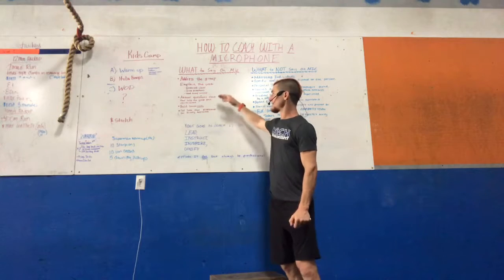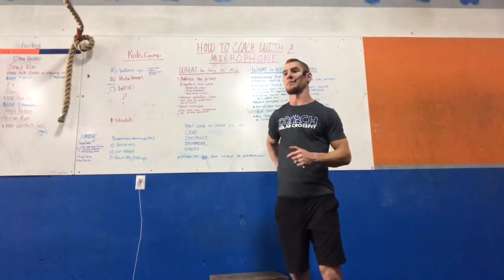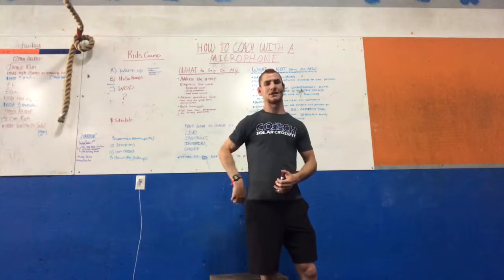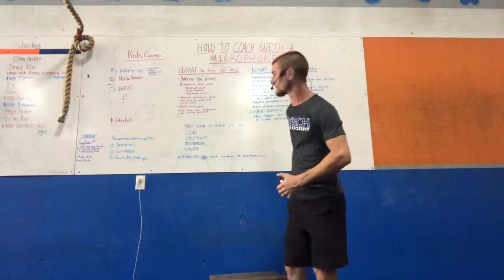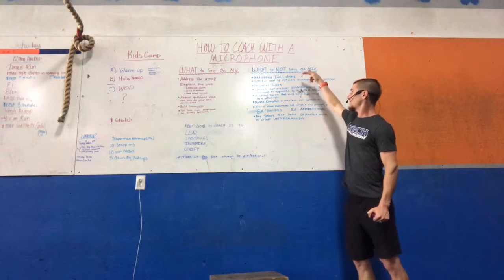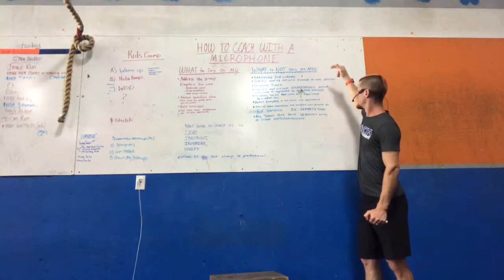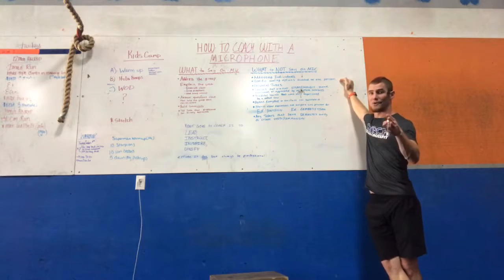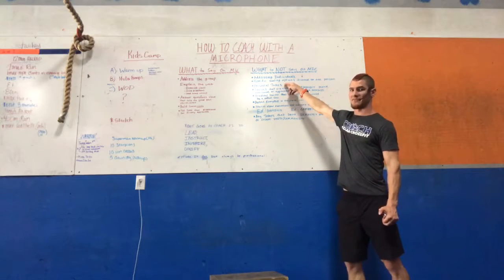HOW TO USE THE mic WHILE COACHING